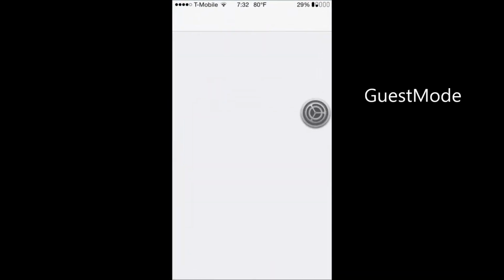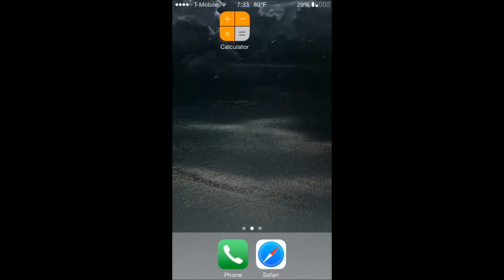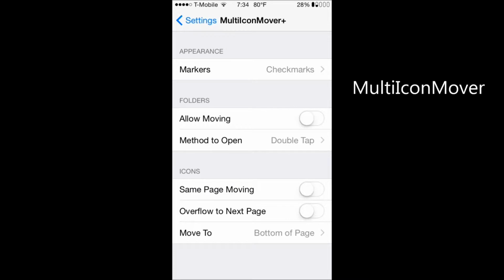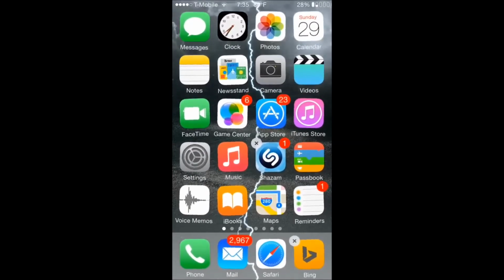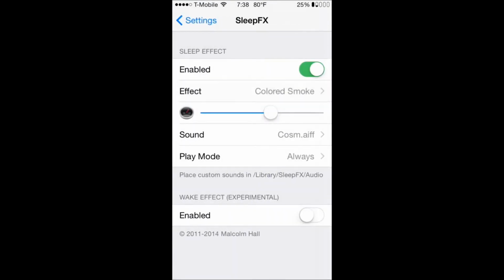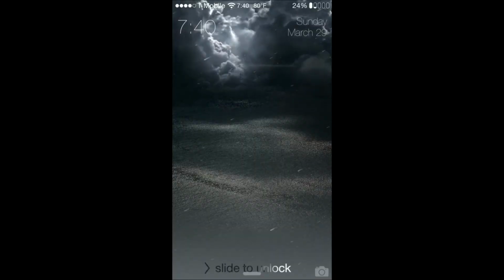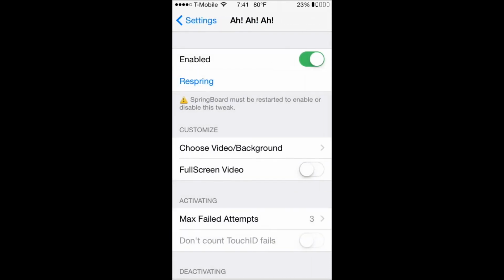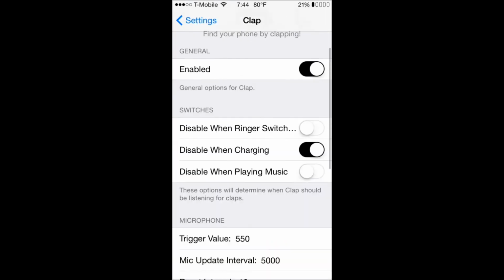Top 5 Cydia Tweaks: Part #2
Hey guys this video shows you guys my next awesome 5 tweaks for you guys! Check it out! Also let me know if you have any questions by commenting down below. PLUS if you like this video it would help me out alot. Thanks